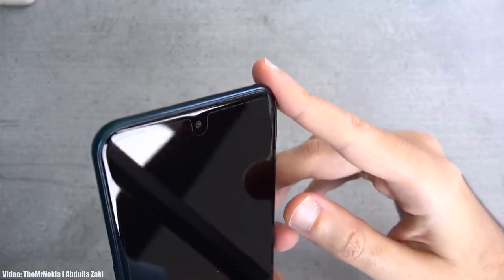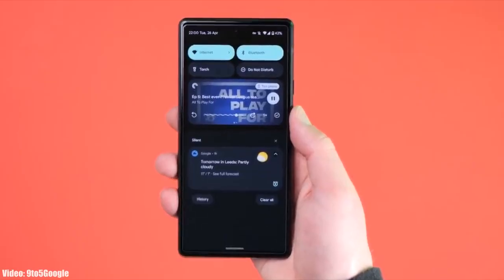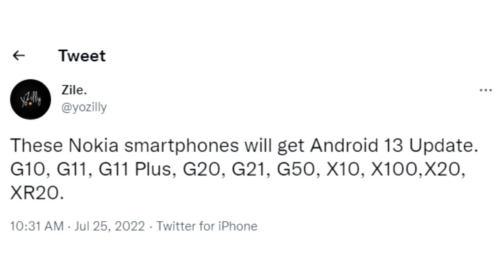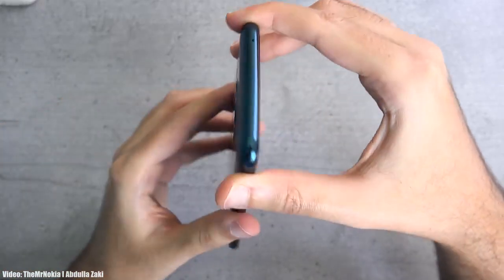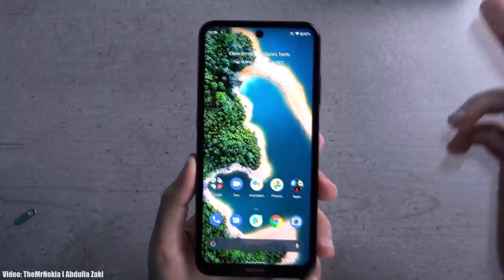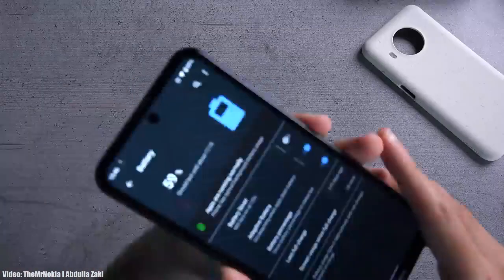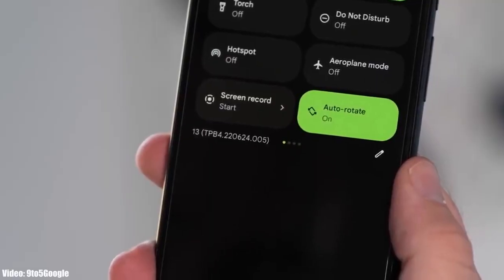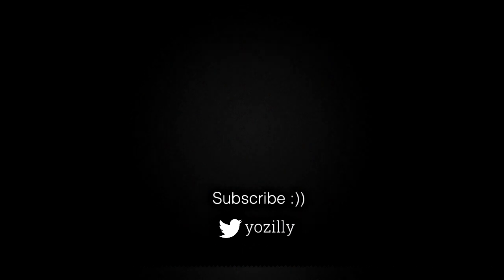Nokia X20 Android 13 Update